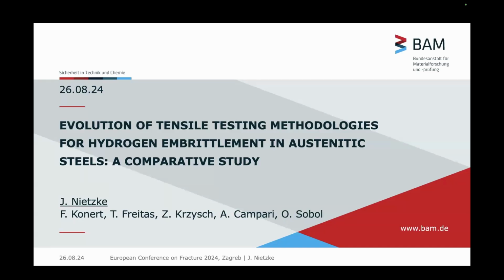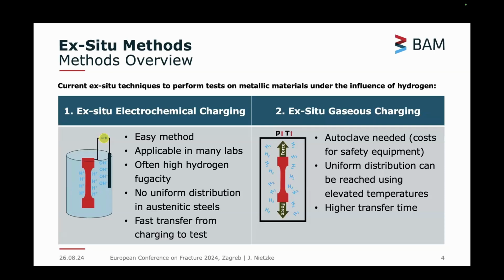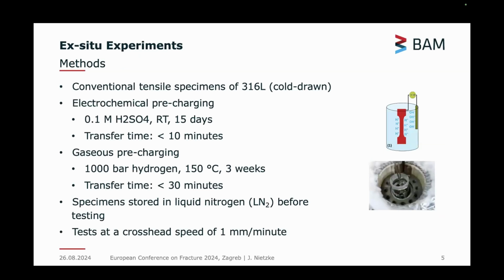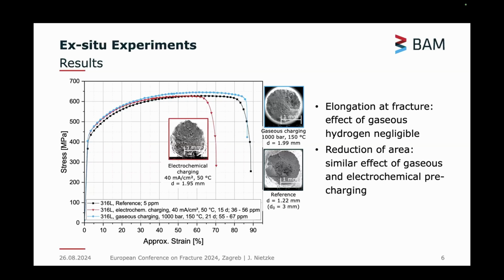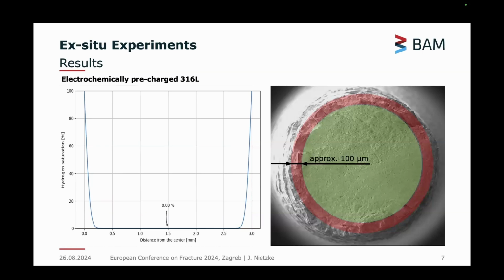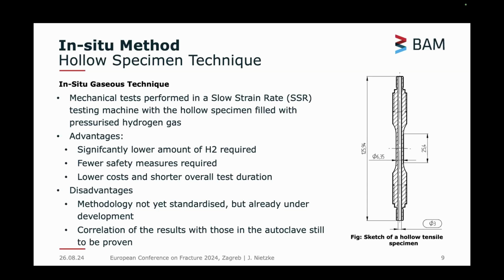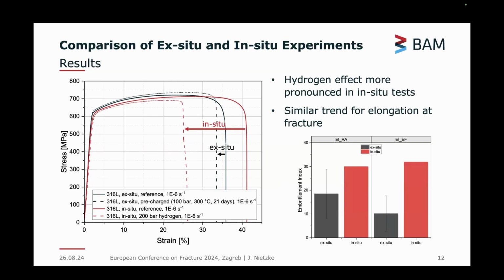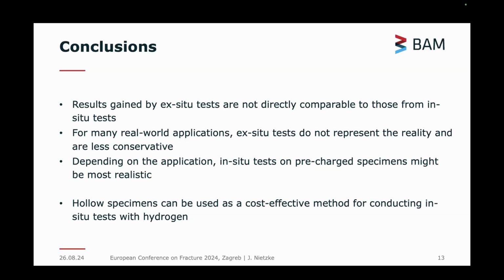EVOLUTION OF TENSILE TESTING METHODOLOGIES FOR HYDROGEN EMBRITTLEMENT IN AUSTENITIC STEELS A COMPAR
Nietzke, Jonathan; Konert, Florian; Freitas, Tomás; Krzysch, Zephanja; Campari, Alessandro; Sobol, Oded